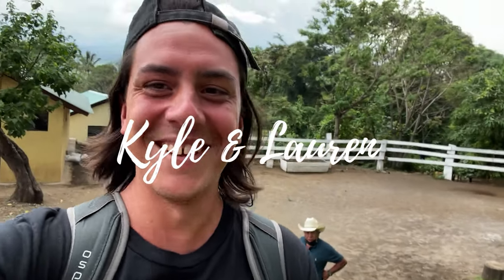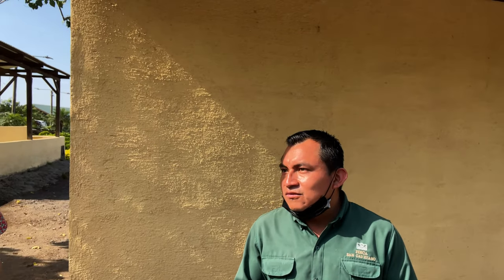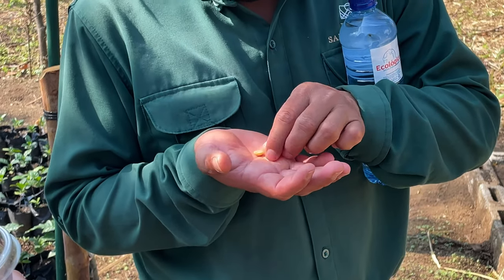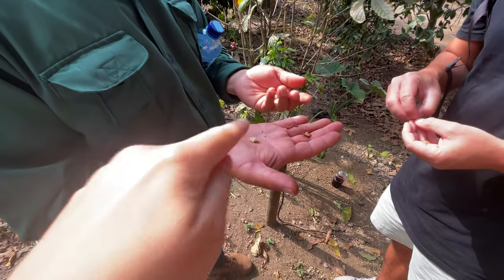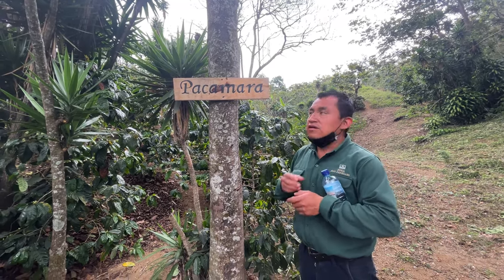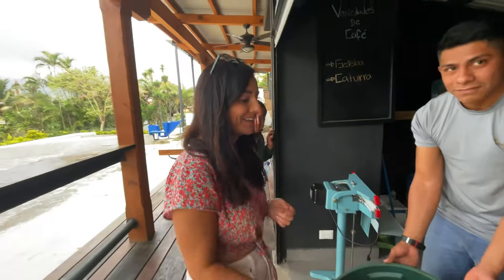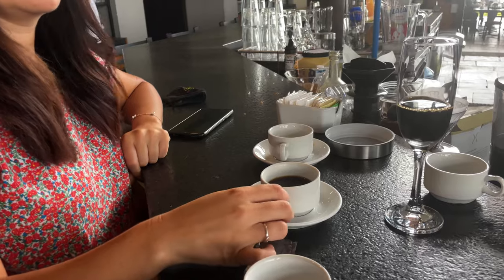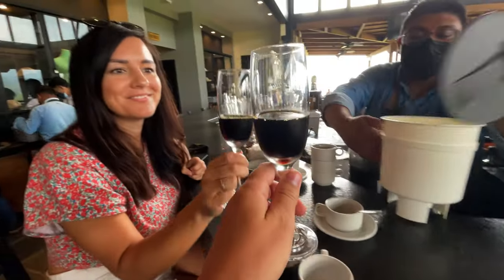COFFEE FARM TOUR + HORSEBACK RIDING 🇬🇹(Finca San Cayetano, Guatemala)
In this video we visit Finca San Cayetano for a tour of their beautiful coffee farm! Watch as we learn a bit about how the coffee beans are grown, processed, and roasted in order to make the best coffee. Also watch us go horseback riding through the property and get glimpses of Volcan De Fuego erupting!

Songs Used In Video:

All Music Used In The Video Is From Tunetank.com